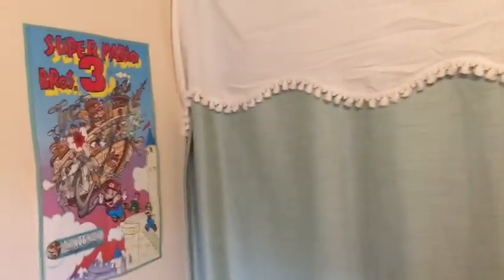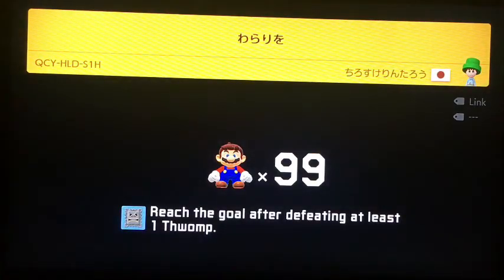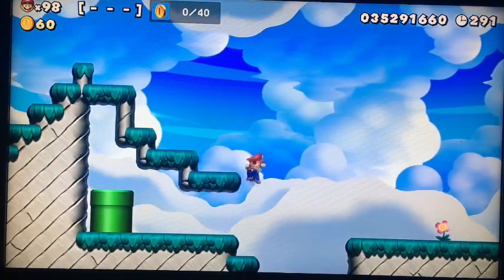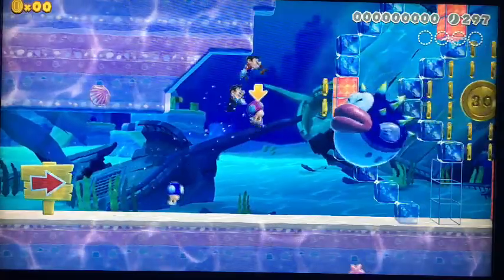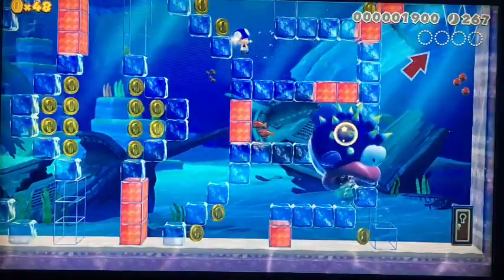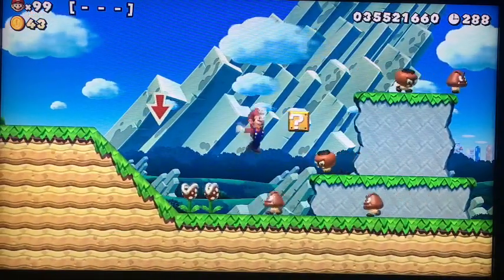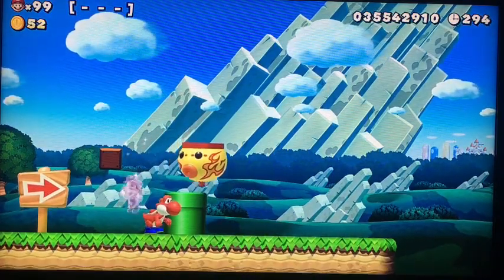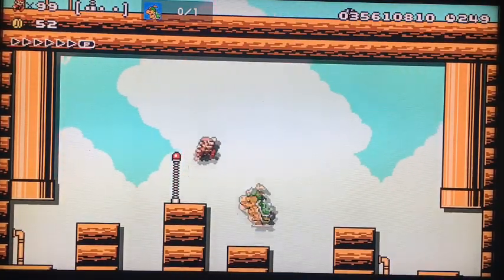Playing Super Mario maker 2 (part 5)